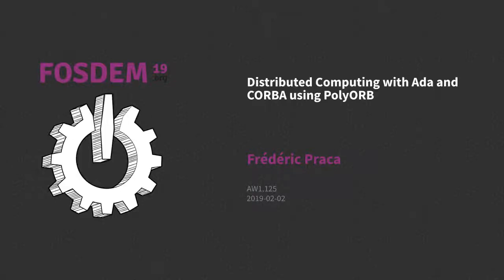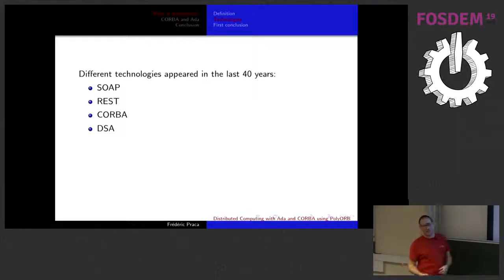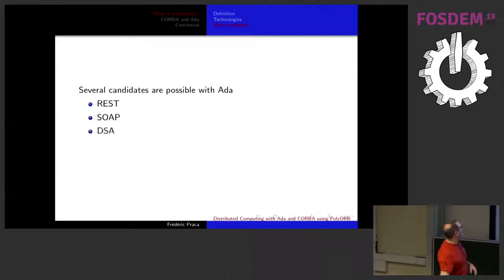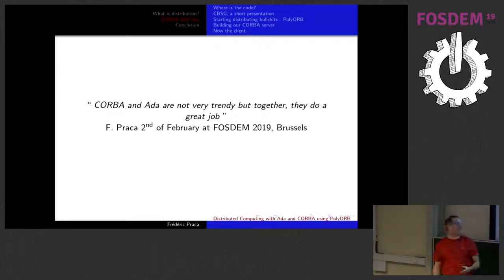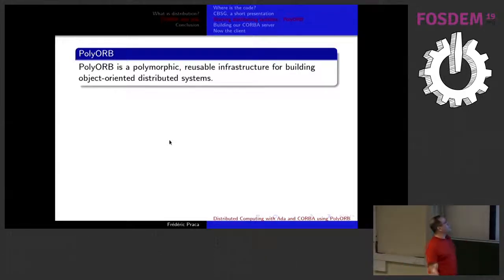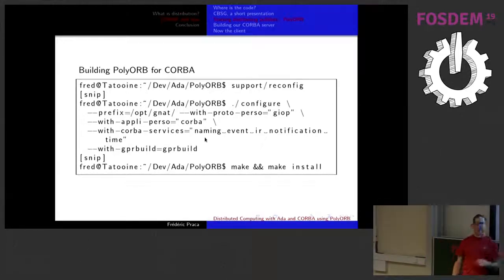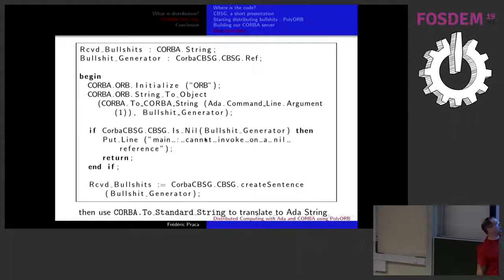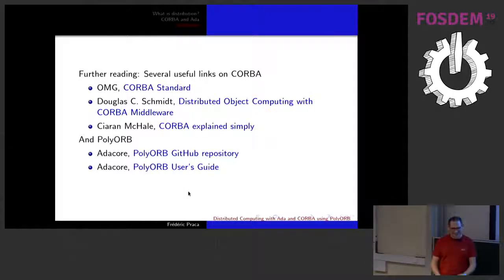Distributed Computing with Ada and CORBA using PolyORB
by Frédéric Praca

Imagine you have a fantastic Ada program or library but you want more! You want it to be scalable and used by other developers with other languages. The goal of this presentation is to show you the way to achieve it without bending to fashion. :) As of today, we see distributed computing as Web services, mainly RESTful stuff. Some technologies exist since years and are working successfully in many systems. One of these is CORBA which allows Object-Oriented communication between applications in languages such as Ada or C++. In this presentation, the chosen middleware providing CORBA infrastructure is PolyORB. We will use it to make a distributed version of an existing piece of software, the Corporate Bullshit Generator (CBSG), and create client applications in C++ and Ada. This will allow us to put the power of Ada and PolyORB into a distributed system.